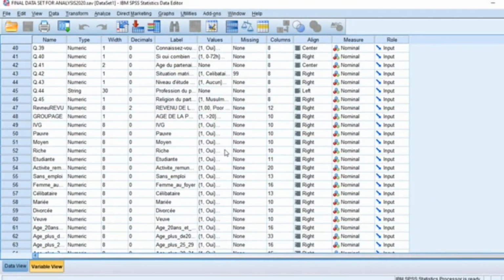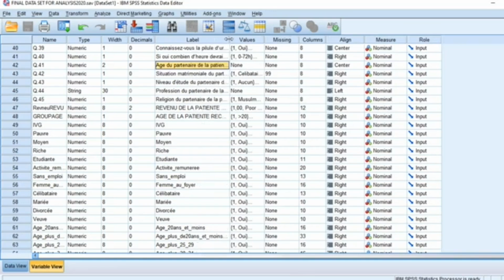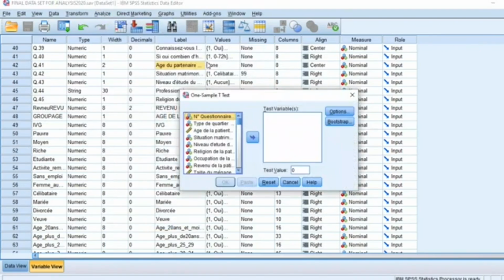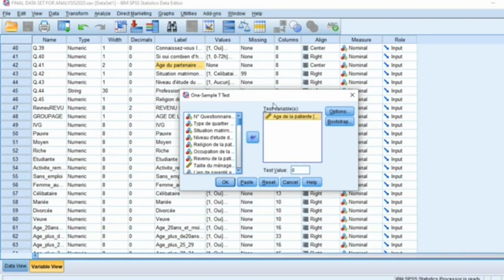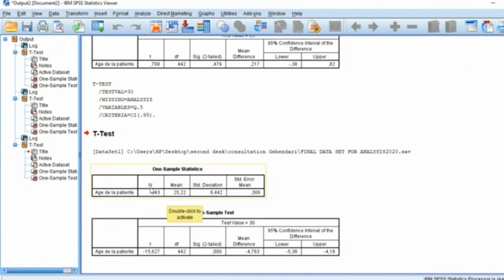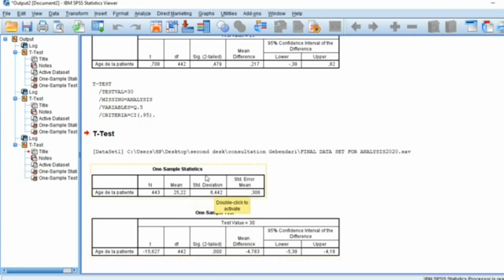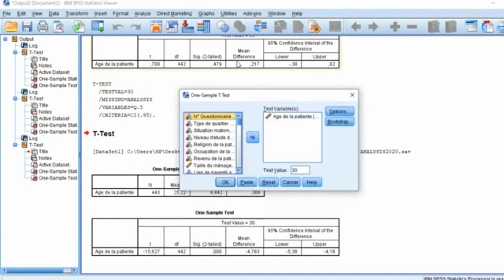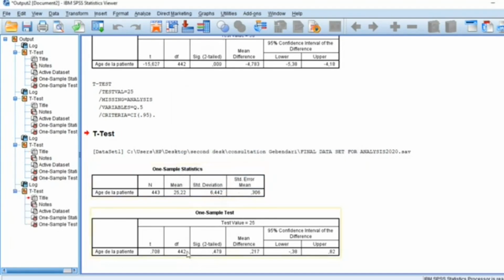How to Run and Interpret One-Sample t-Test in SPSS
In this tutorial, you'll learn how to run and interpret a one-sample t-test in SPSS. Follow along as I guide you through the entire process, from setting up your data to understanding the results. Perfect for students, researchers, and data analysts looking to enhance their statistical analysis skills in SPSS.

2)-if you are a fan of video games do not hesitate to go to Instant Gaming via the